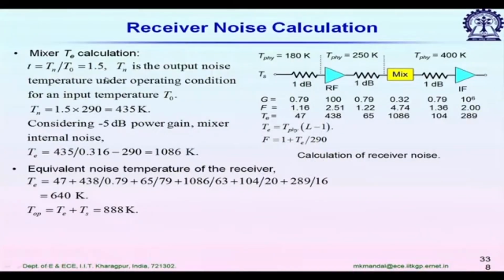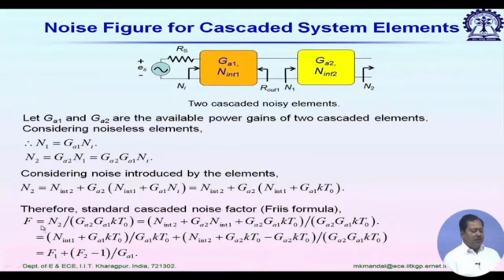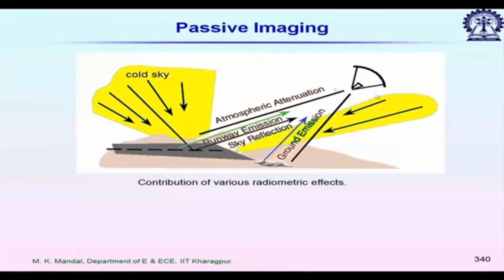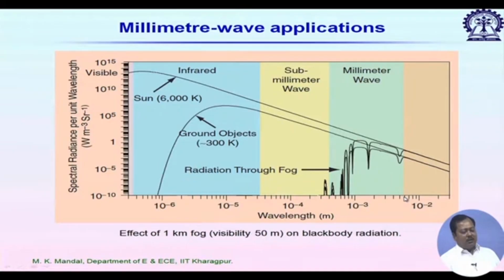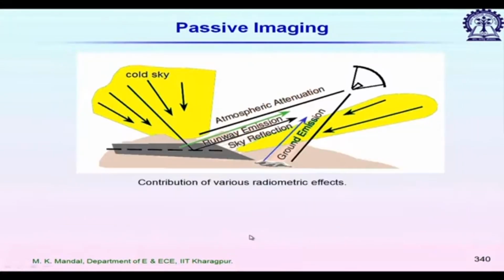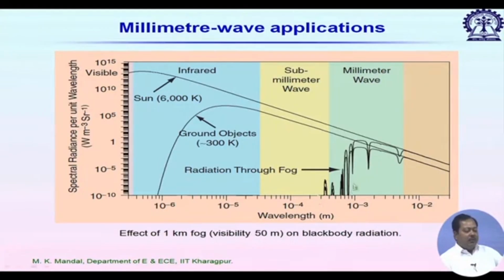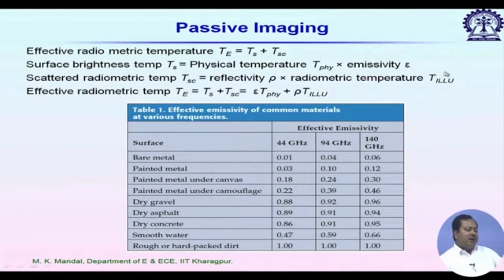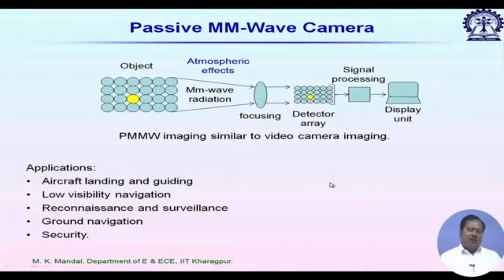Millimeter-Wave Systems (Contd.) 4